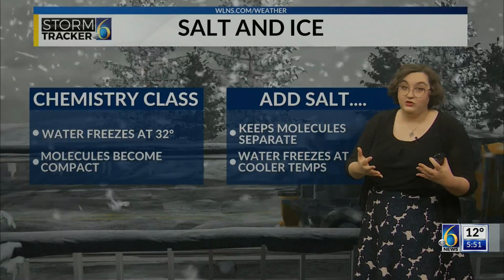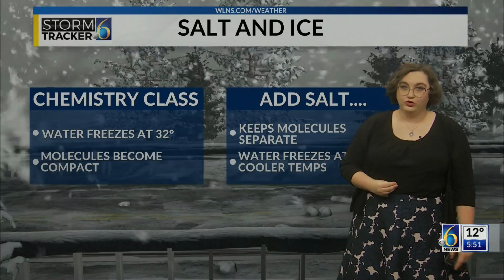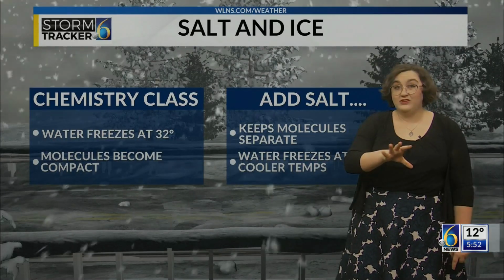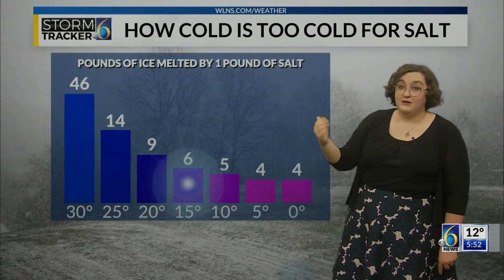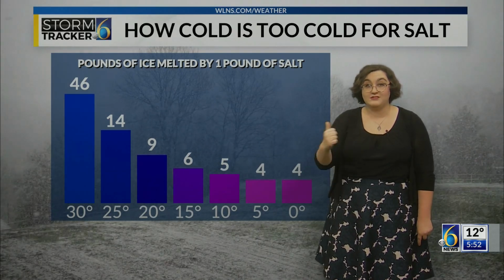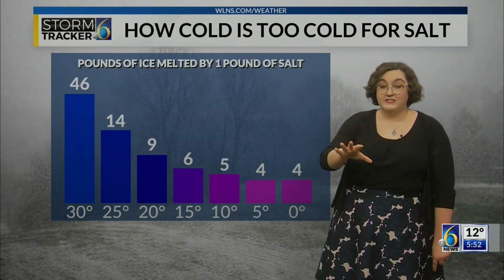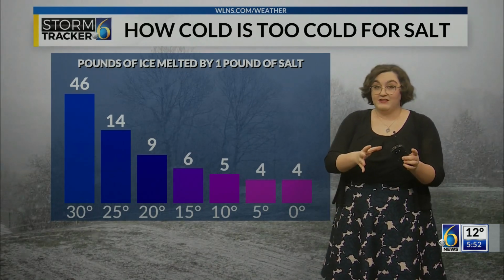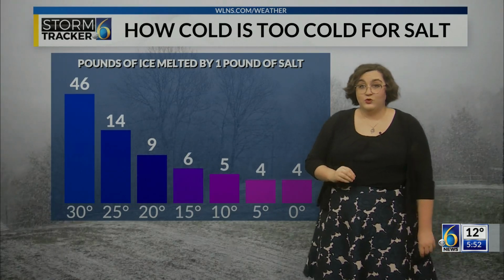Weather Wednesday: Salt and ice